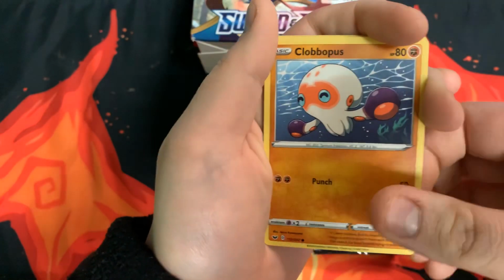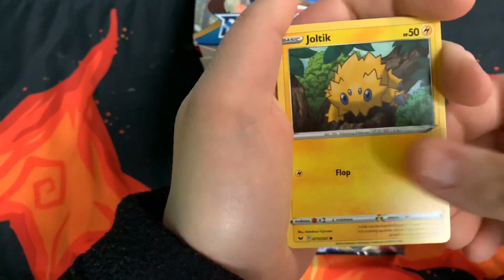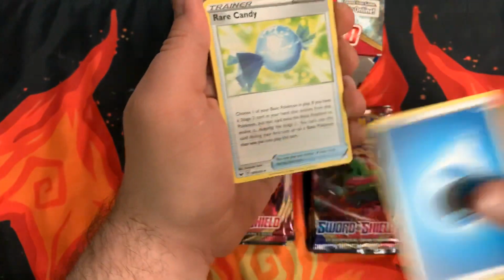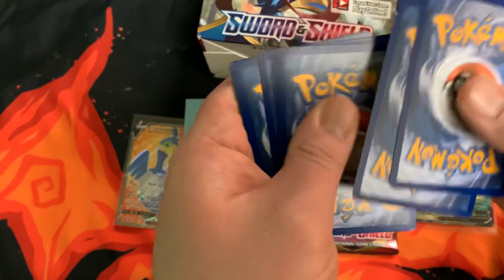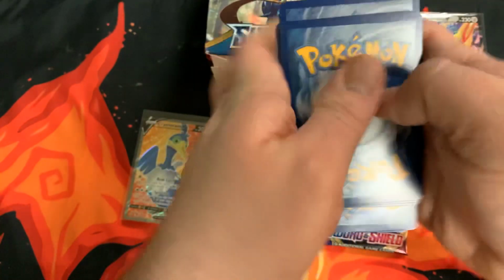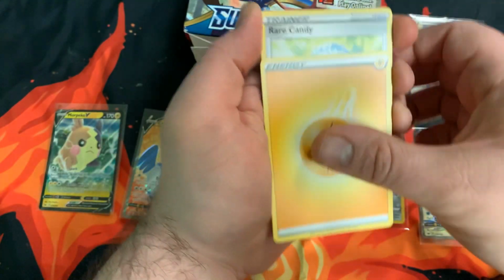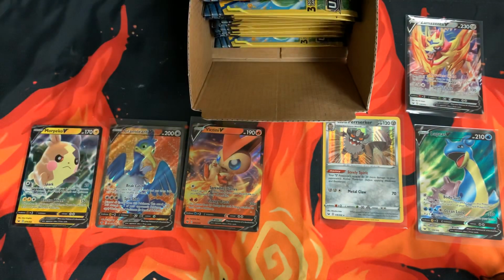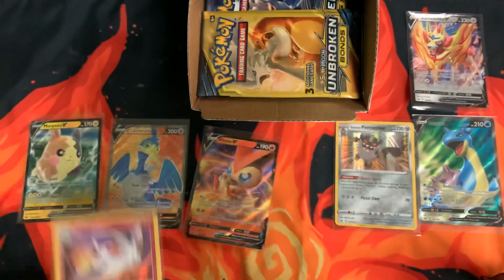*NEW POKÉMON CARDS! Pokémon Sword and Shield Booster Box / Pack Opening & Giveaway! (ZAMAZENTA V)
Today's topic: "*NEW POKÉMON CARDS! Pokémon Sword and Shield Booster Box / Pack Opening & Giveaway! (VMAX PULL!)".

The score is now 30-20 Team Girlfriend in our pack battle series!

If this sounds like something that interests you, feel free to hit that red 'Subscribe' button and turn the post notification bell to "ALL" so you don't miss any future uploads and of course consider dropping a "LIKE" on this video! It really helps my channel grow! Thanks!

Like the "Pete the Packman!" Facebook page!

Since you're still reading this, leave a quick comment on this video saying "THE POKEMAN!"